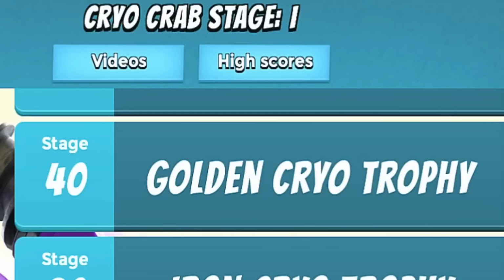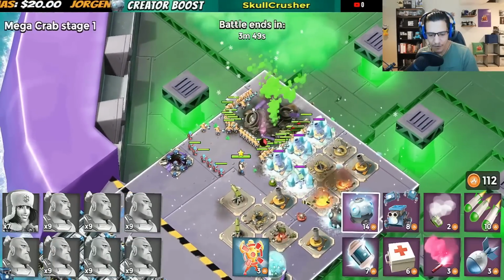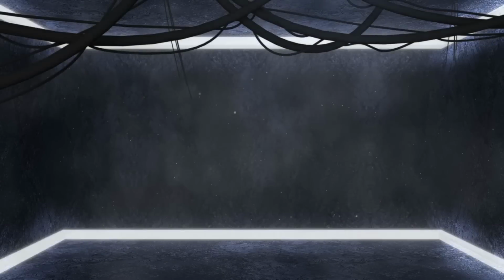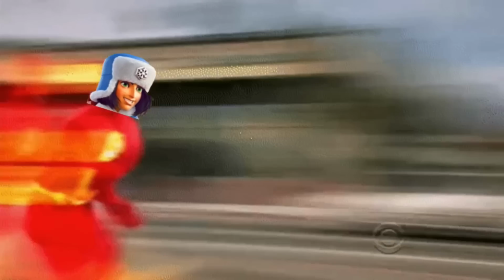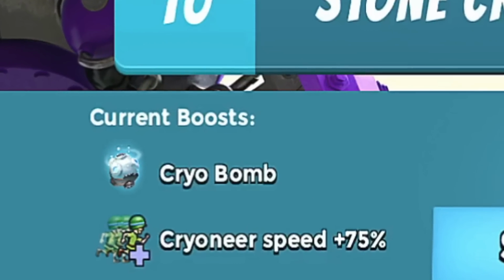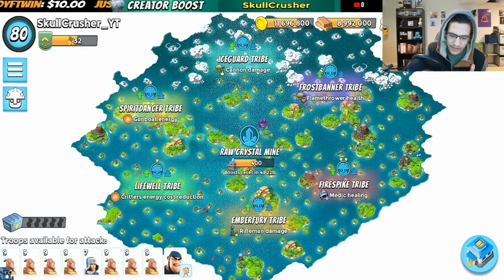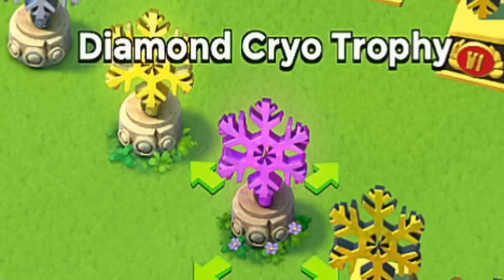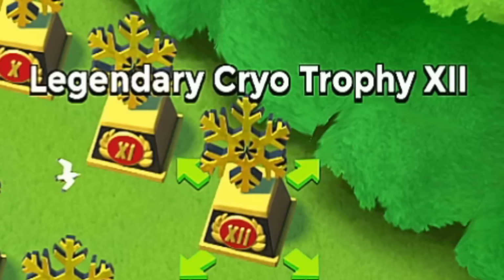Cryoneer Speed Bonus +200% [SNEAK PEEK] for 2023 ❄CRYO❄ MEGA CRAB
✅Sneak peek for the 2023 cryo mega crab in Boom Beach. Everything you need to know to prepare for the upcoming event. This mega crab, the cryo crab is themed around cryo bombs. With insane troop boosts, including cryoneer speed at +200% on stages 60 onward.

✅Timestamps:
0:00 Intro
2:42 I Hope You Like Cryo Bombs
3:12 Troop & Stage Bonuses
4:33 Cryoneers Are Too Fast
7:12: Tribes
8:36: Rewards/Trophies
11:32: Outro
✅⬇⬇⬇SOCIALS AND FOLLOW ME BELOW⬇⬇⬇
📌Creator Code: SkullCrusher USE CODE SKULLCRUSHER in Boom Beach or any other Supercell game.
📌BOOM BEACH FRONTLINES friend code: ALBYLF add me and let's squad up